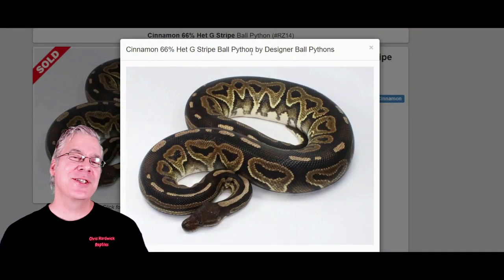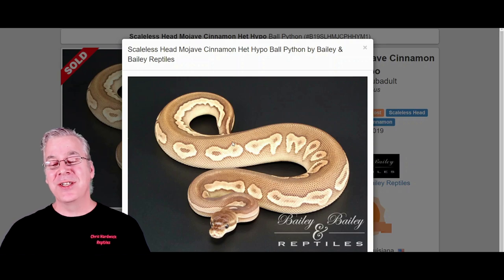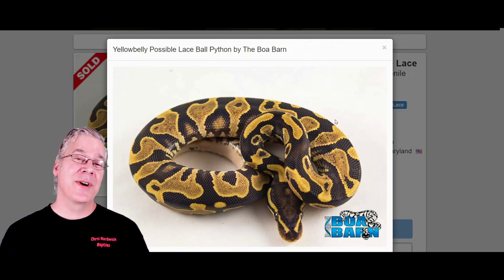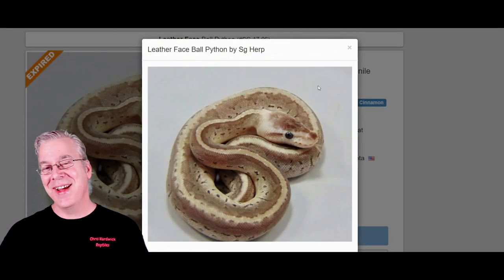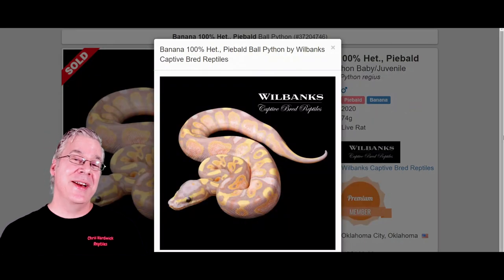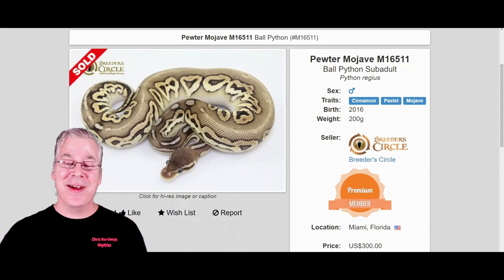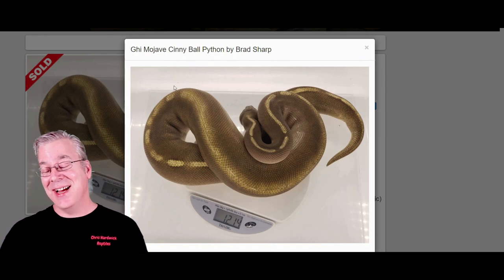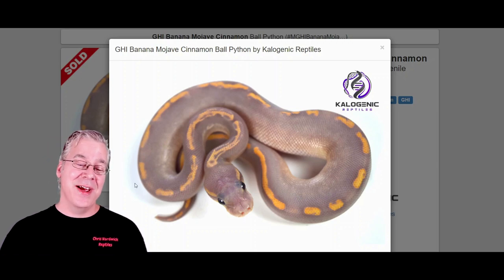The 'Savannah' Ball Python!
In this video I'll show you the amazing potential of the Savannah ball python!

Here's the tripod I use:

This is the SD card for the camera:

This is my studio lighting:

Here are my batteries for my studio lights:

Here's the bag I use for my camera gear: